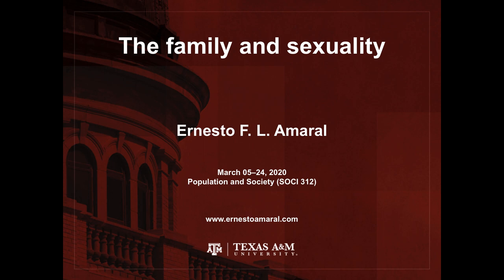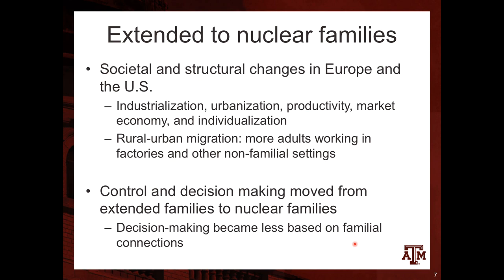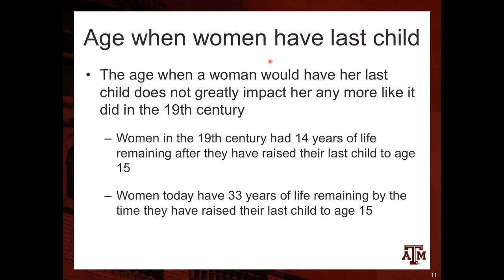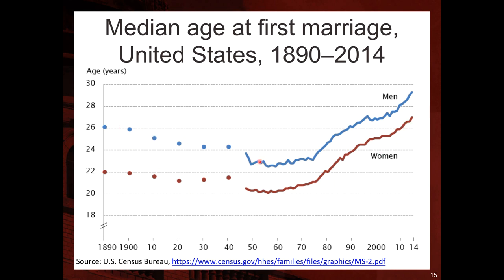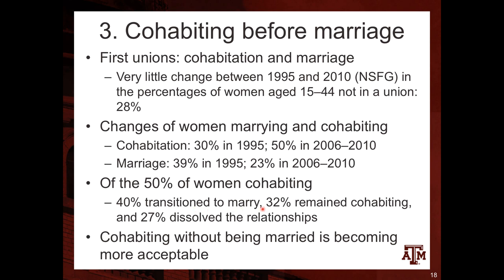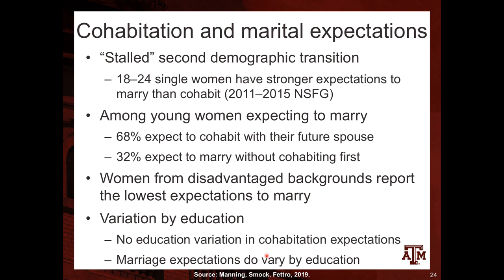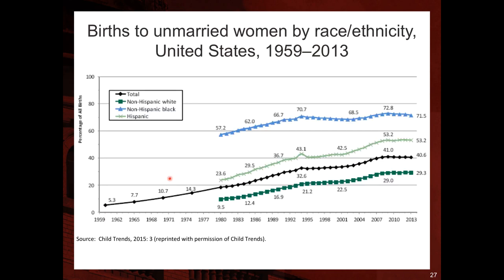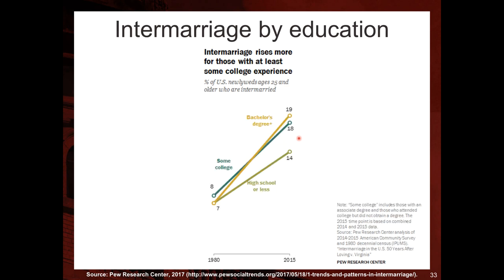1.3. The Family